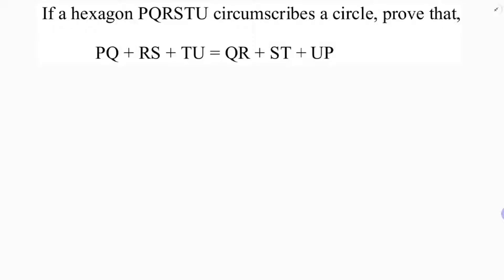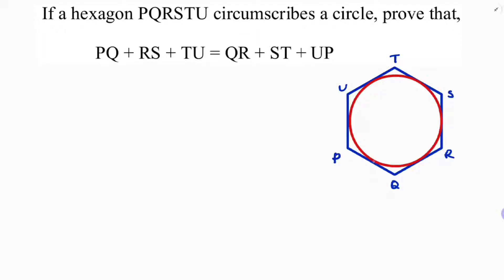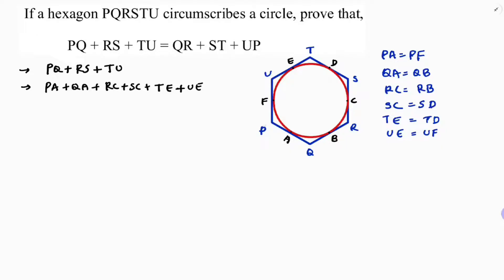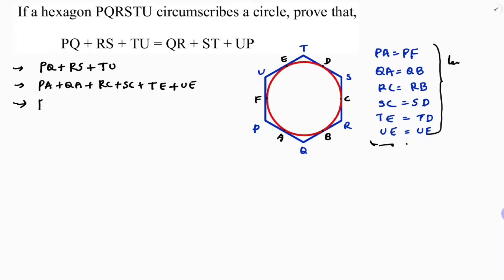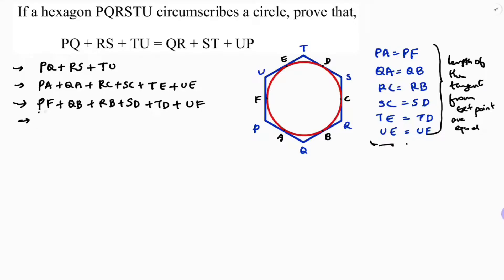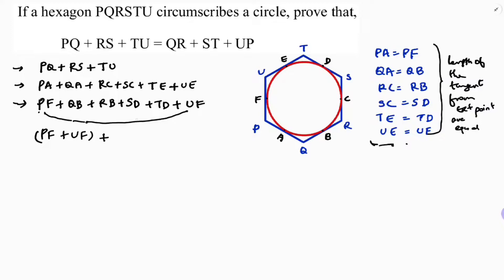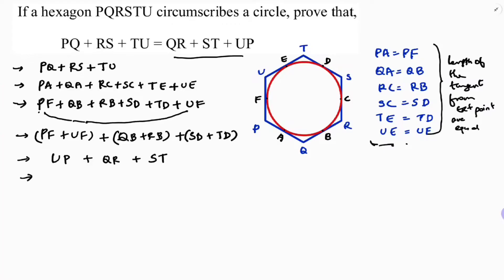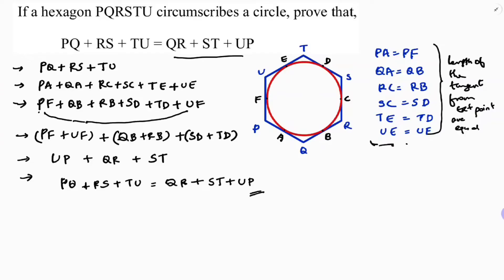If a hexagon PQRSTU circumscribes a circle, prove that, PQ + RS + TU = QR + ST + UP. CBSE 2024C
If a HEXAGON PQRSTU circumscribes a circle, prove that,
PQ + RS + TU = QR + ST + UP